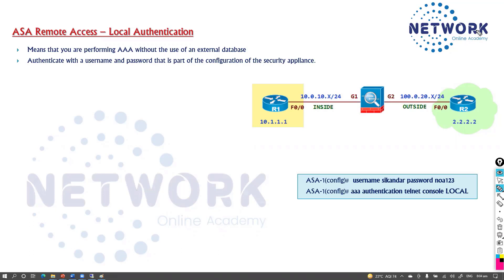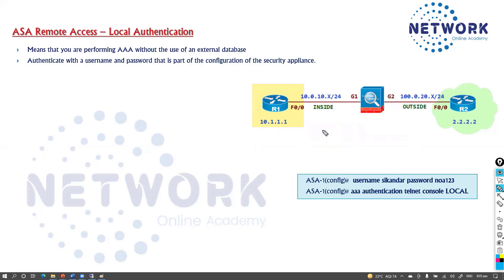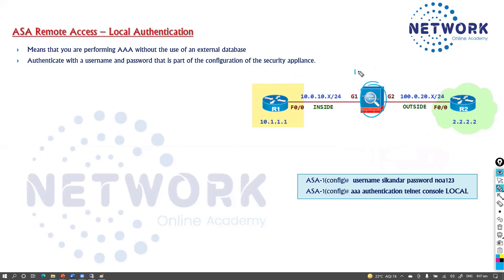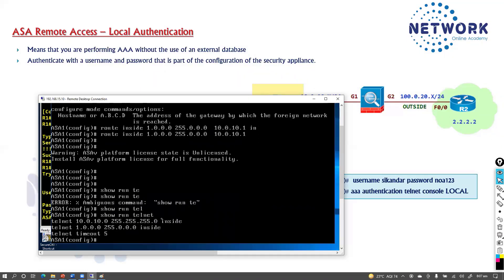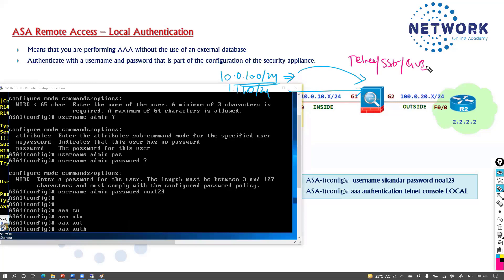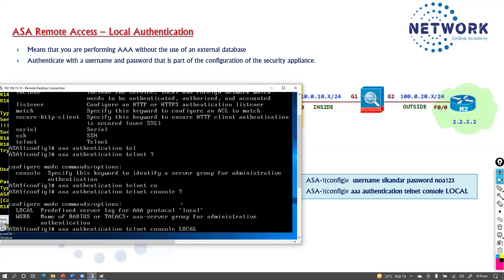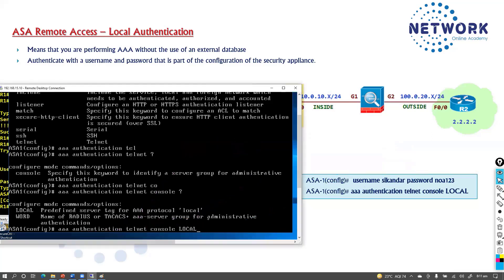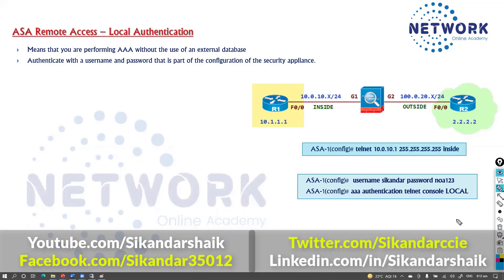"Local Authentication Setup on Cisco ASA: Step-by-Step Configuration Guide"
In this video, we walk you through the complete process of setting up local authentication on a Cisco ASA firewall. This step-by-step guide is perfect for network engineers, security professionals, and Cisco certification aspirants who want to strengthen their understanding of Cisco ASA authentication mechanisms.

Topics Covered in This Video:
✅ Understanding Local Authentication on Cisco ASA
✅ Configuring Local User Accounts
✅ Applying Authentication to Management Access (SSH, ASDM, Console)
✅ Enforcing Local Authentication for VPN Users
✅ Using AAA Authentication Methods
✅ Testing and Verifying Local Authentication

Cisco ASA (Adaptive Security Appliance) is widely used for securing enterprise networks. Implementing local authentication allows administrators to control access efficiently without relying on external authentication servers like RADIUS or TACACS+. This method is useful for small-scale deployments or as a backup authentication mechanism.

This tutorial covers real-world configuration examples to help you confidently configure Cisco ASA for local authentication. Whether you're preparing for Cisco security certifications or managing enterprise networks, this video will enhance your practical skills.

🔹 Network Engineers & Security Professionals
🔹 CCNA Security & CCNP Security Aspirants
🔹 IT Administrators Managing Cisco ASA
🔹 Anyone Interested in Cisco Security Configurations